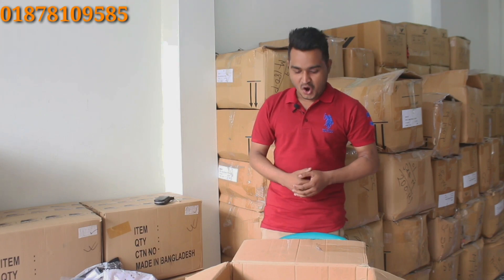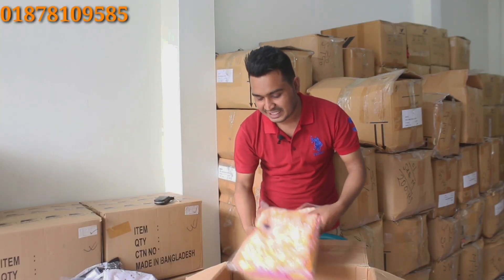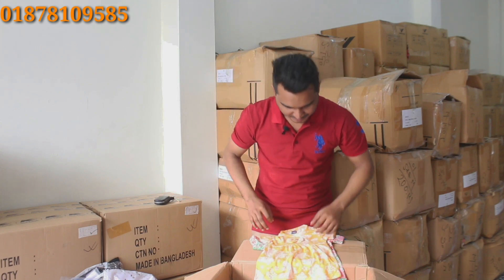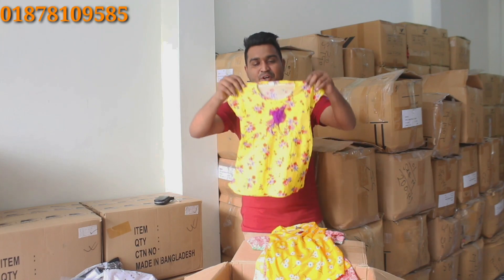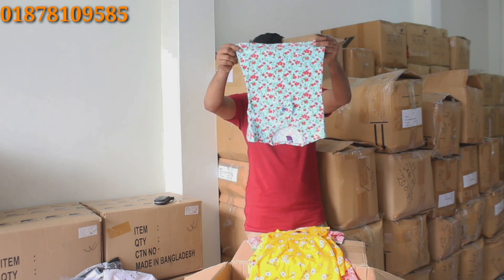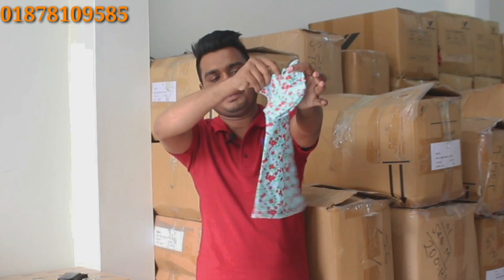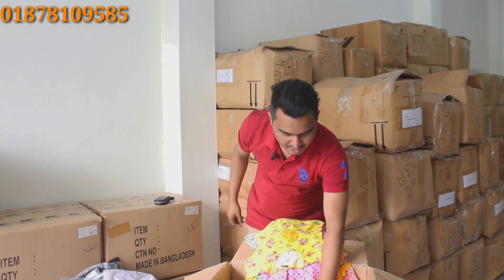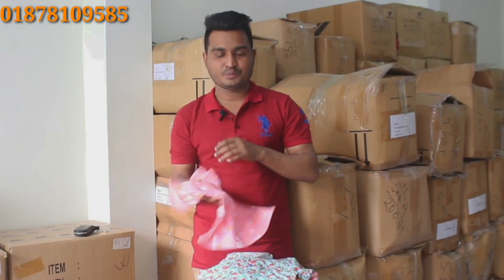Girls Frok মাত্র 65 টাকায় ক্রয় করুন পাইকারি দামে গার্মেন্টস স্টক লোট হাই কোয়ালিটি সম্পন্ন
এক্সপোর্টের
গার্মেন্টস স্টক লট
# শীতের পোশাক
গার্মেন্টস ব্যবসা

পক্ষ থেকে আপনাদেরকে জানাচ্ছি আন্তরিক শুভেচ্ছা ও ধন্যবাদ আমরা যাবতীয় ধরনের বিভিন্ন ধরনের পোশাক আশাক বিক্রয় করে থাকি অরিজিনাল গার্মেন্টস এক্সপোর্ট এবং বিভিন্ন ধরনের প্রেসার এর সকল প্রকার পোশাক-আশাক বিক্রয় করে থাকি আপনারা আমাদের কাছ থেকে বিভিন্ন রকমের আইটেম যেকোনো সময় করে নিতে পারেন এবং আমাদের কাছে সব সময় সবাই থাকে আপনাদের যখন যার যে কোন আইটেম লাগবে আপনার আমাদের কাছ থেকে ক্রয় করে নিয়ে যাবেন সরাসরি আমাদের অফিসে আমাদের ঘুরে আসতে পারেন আমাদের মালগুলো দেখে যেতে পারেন এবং মালের গুণগত মান যাচাই করে ক্রয় করে যেতে পারেন বড়লাট এবং বিভিন্ন ধরনের এক্সপোর্টের বড় কোনটি এবং ছোট কোনটি সব ধরনের মাল আমাদের কাছ থেকে আপনারা আসুন আমরা ব্যবসা করি দেশ ও নিজেদের উন্নতি করি এবং সফলতার শীর্ষে আহরণ করে বিজনেস করে

বিশেষ দ্রষ্টব্য:  আপনারা যারা আমার ইমু নাম্বার টি ফোনে সেভ করবেন তখন আপনাদের ইমু নাম্বার টি এবং আপনাদের ঠিকানা আপনার নাম লিখে দিবেন আমার ইমুতে সেখান থেকে আমি আপনার ইমু নাম্বার টি আপনার ঠিকানাটা আমি সেভ করে রাখব এবং যাতে করে আপনাকে যেকোন সময় বিভিন্ন মালের ইনফরমেশন তথ্য দিতে পারি

আমাদের অফিসের ঠিকানা
ঢাকা সাভার
বাইপাইল বগাবাড়ি ইস্টার্ন
সোনিয়া মার্কেট মসজিদ সংলগ্ন

ফোন নাম্বার :

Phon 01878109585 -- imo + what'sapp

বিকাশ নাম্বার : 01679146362